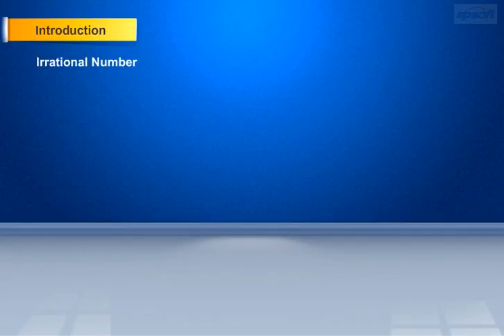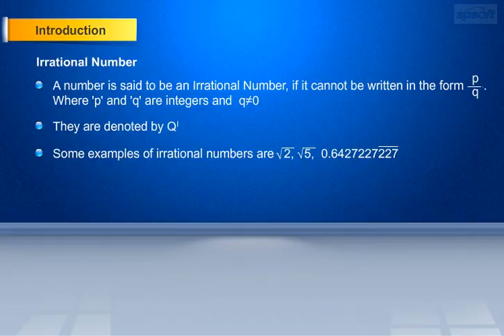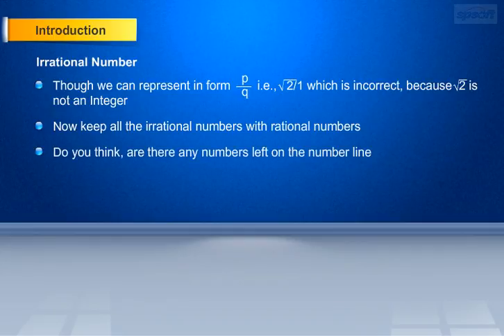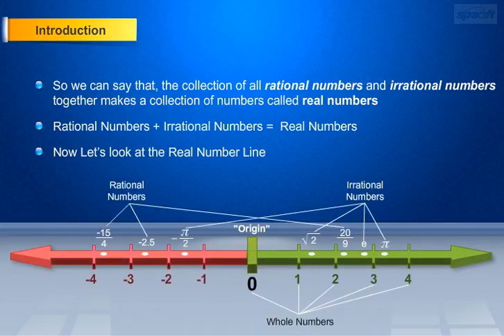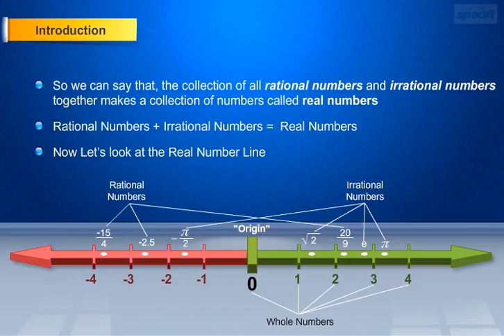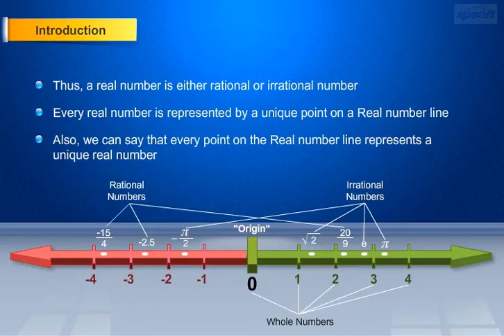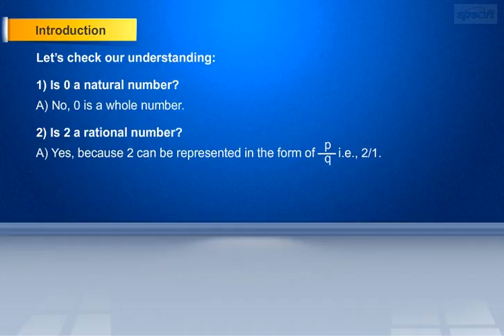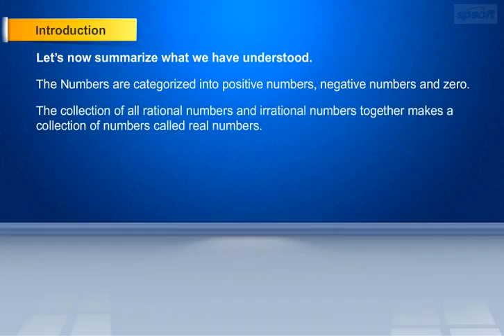Real Numbers – Part 2